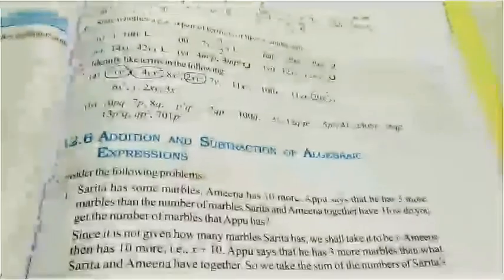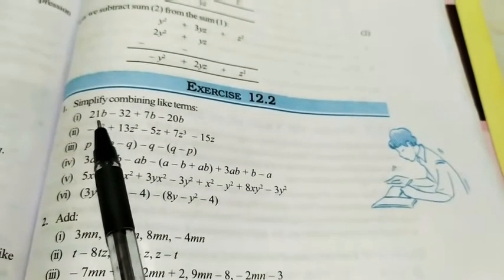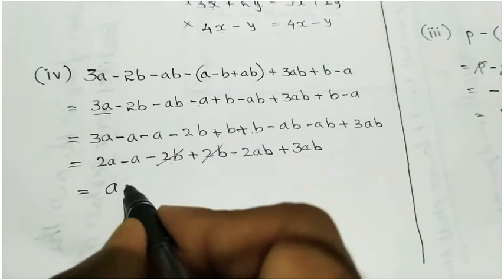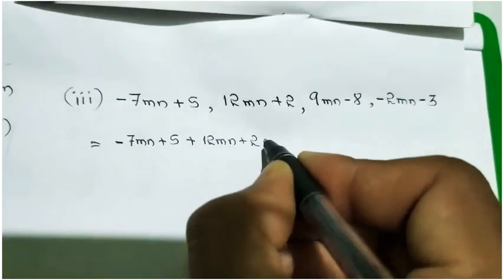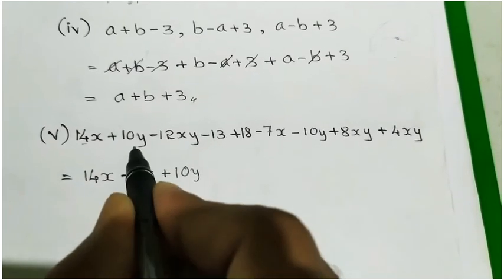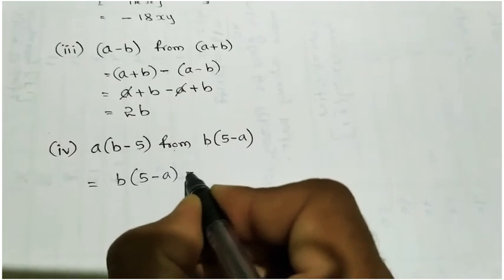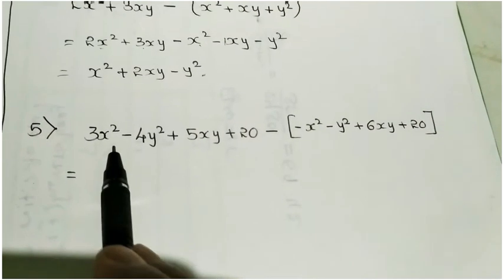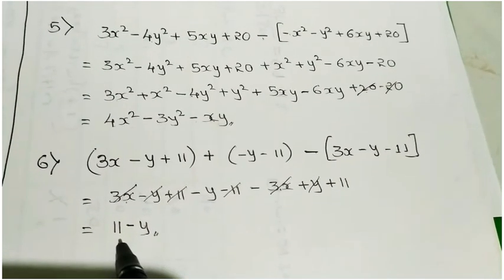7th std. Mathematics - Algebraic Expressions (Part II)